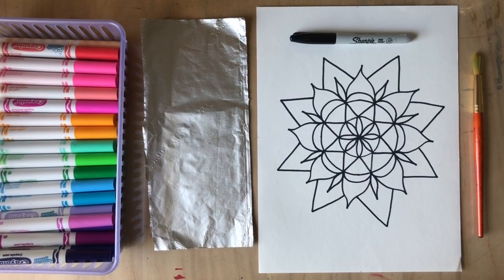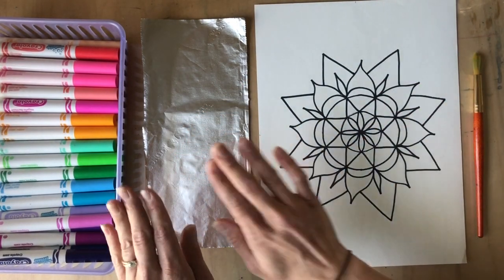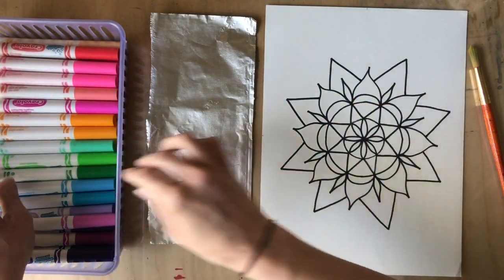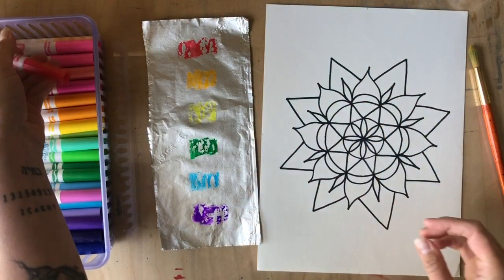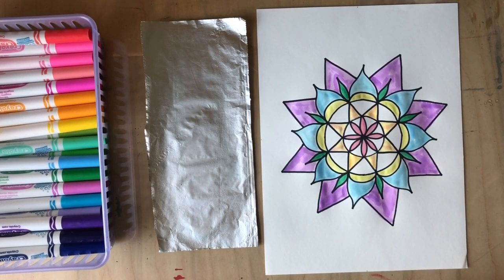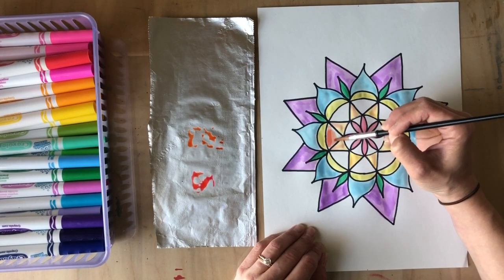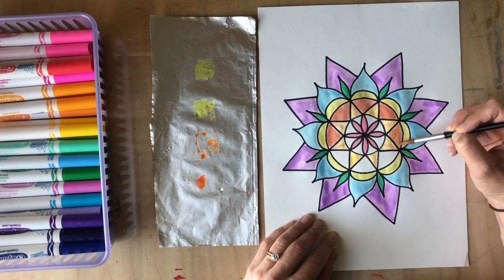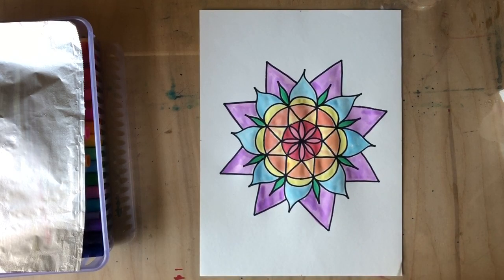How to Make Your Own Watercolor Paint | Step by Step Art for Kids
🌸 No watercolor paint? No worries! In this video, I show you how to make your own watercolor paint using washable markers!!

🖍️ Materials:
- Washable markers
- Aluminum foil/Wax Paper/Plastic Bag -- any non absorbent surface will work
- Watercolor paper/Drawing paper/Pre-drawn image
- Paint brush
- Water